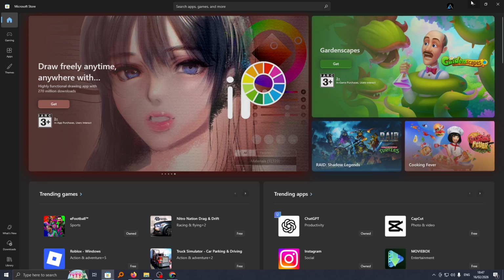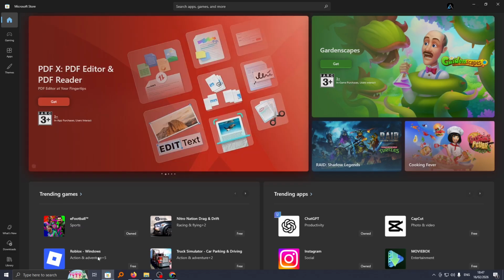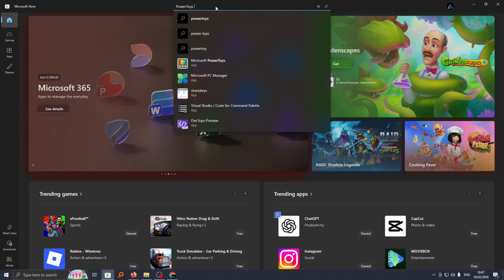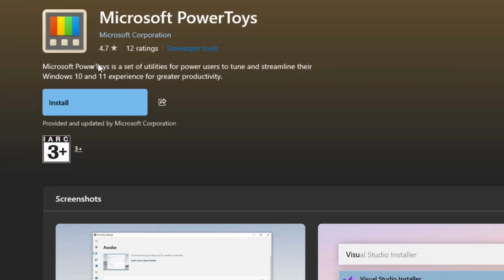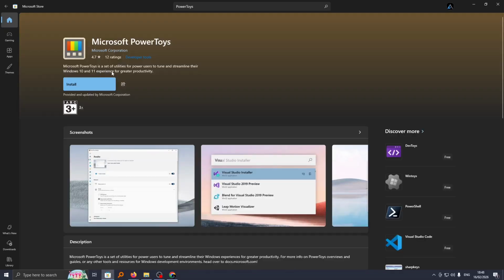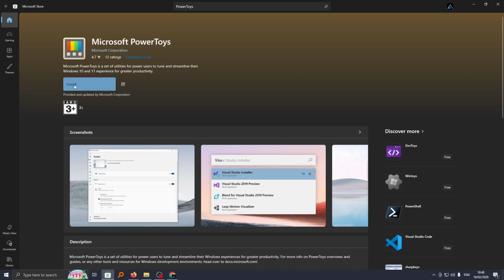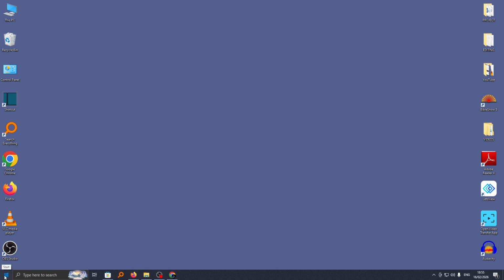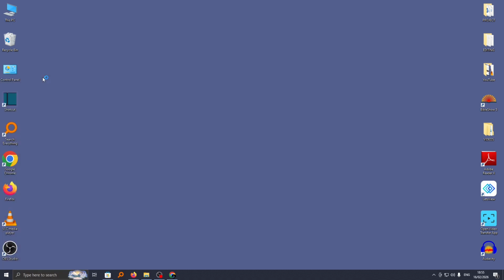How To Install Microsoft PowerToys App On Windows Computer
In this video, you’ll learn how to install the Microsoft PowerToys app on a Windows computer quickly and safely. This easy tutorial walks you through downloading PowerToys, installing it correctly, and getting started with its powerful tools to boost productivity and customize your Windows experience.

👉 Watch till the end to ensure PowerToys is installed properly and ready to use on your PC.

What You’ll Learn:

What Microsoft PowerToys is and what it’s used for

How to download and install PowerToys on Windows

How to launch and configure basic features

Tips for improving productivity with PowerToys utilities